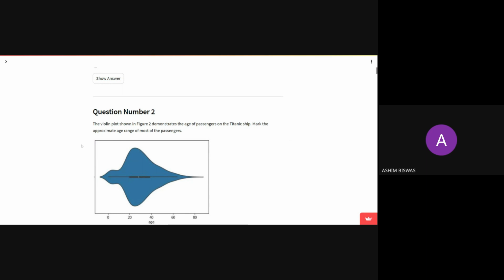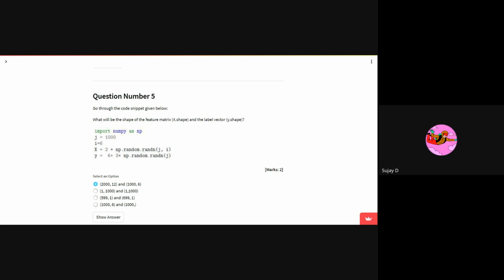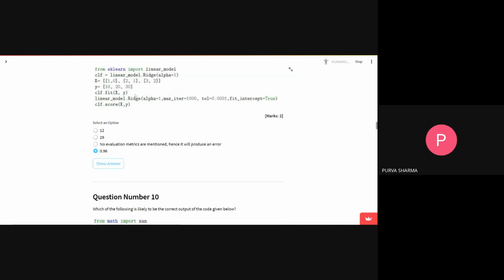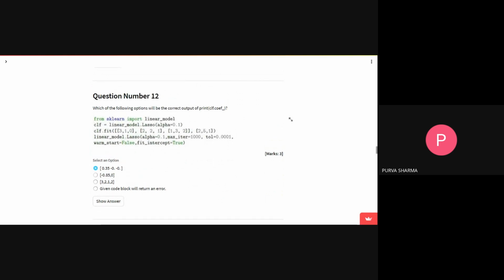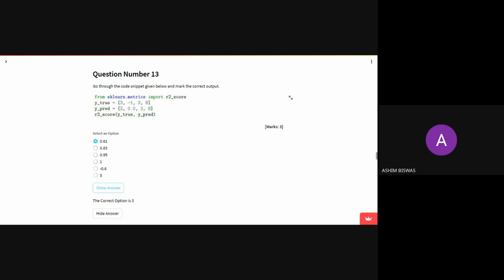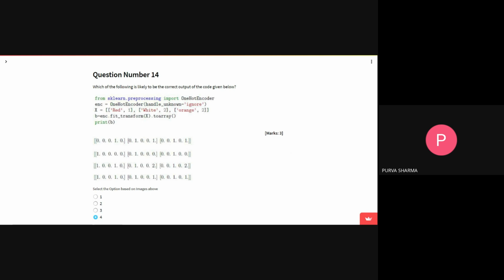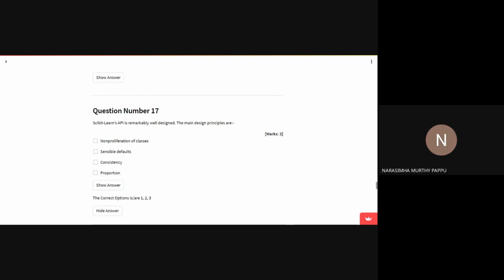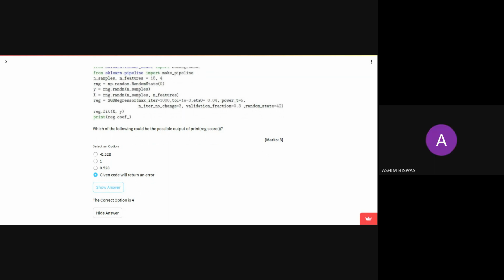MLP TA Session 3